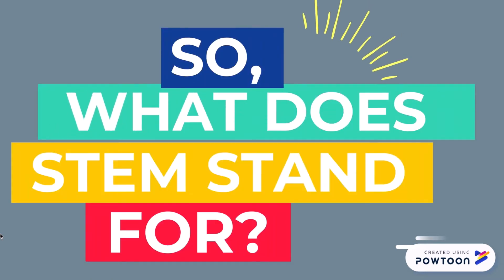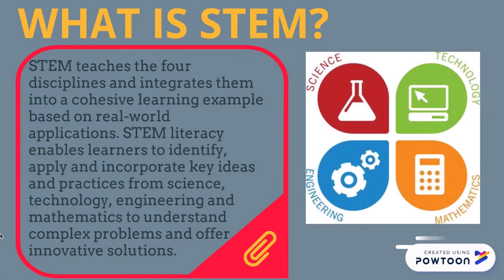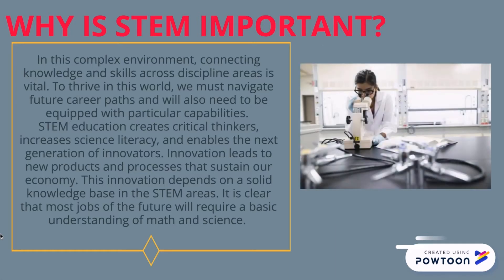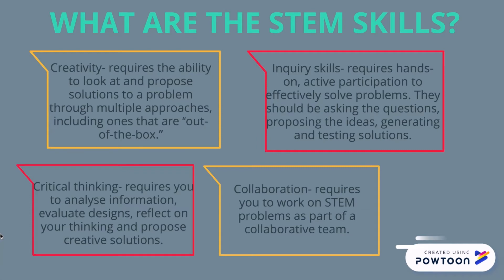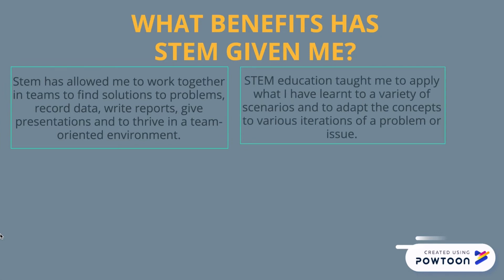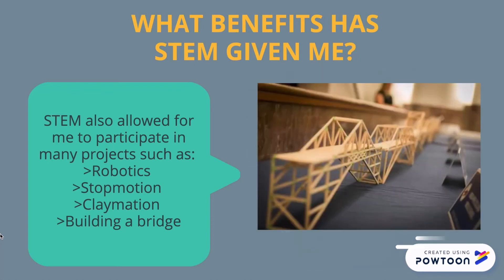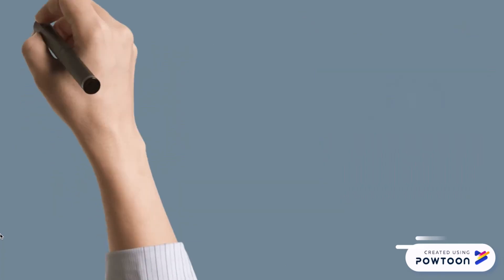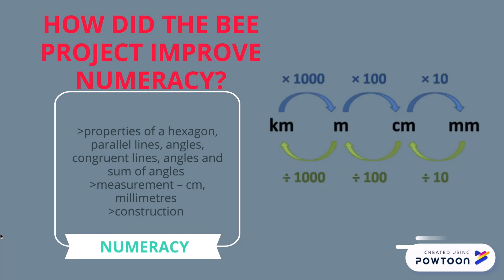What is STEM?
What is STEM? How can STEM be used in a classroom?